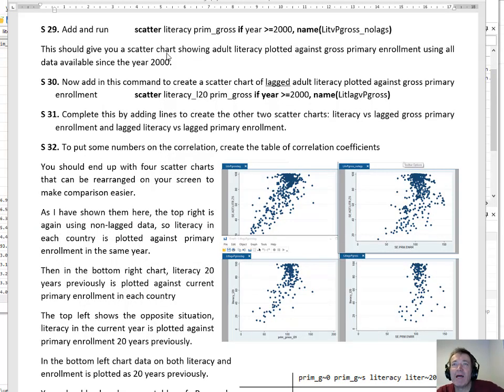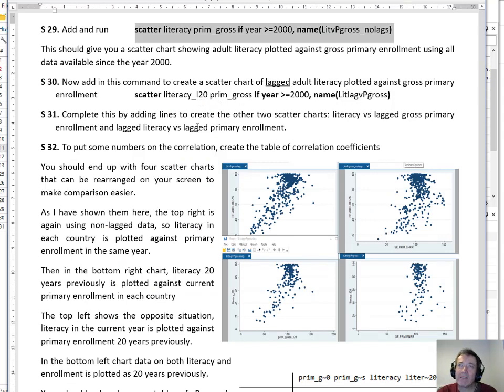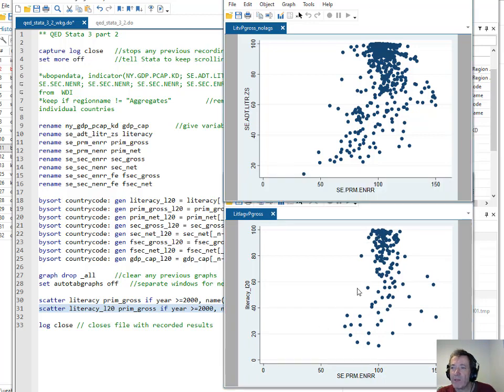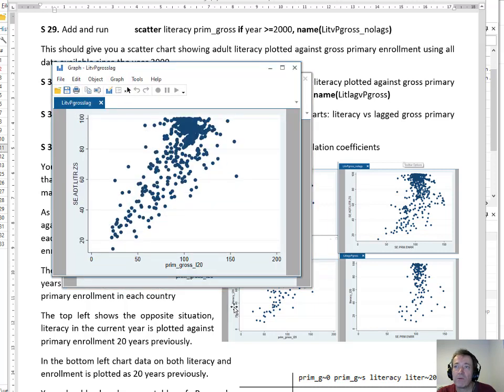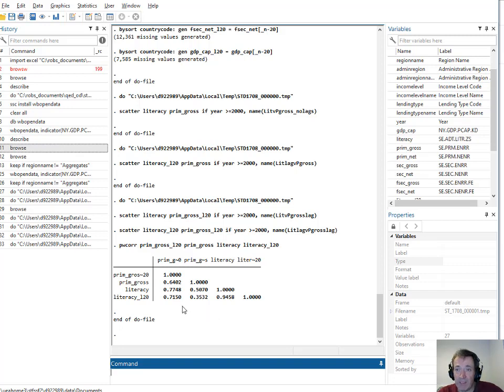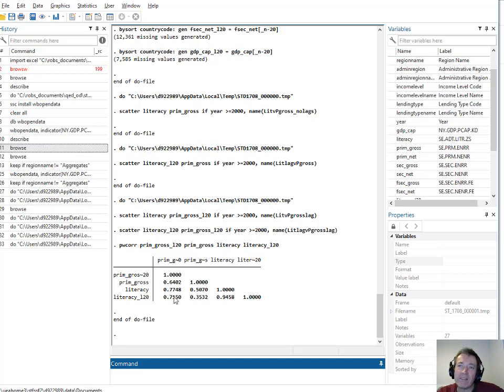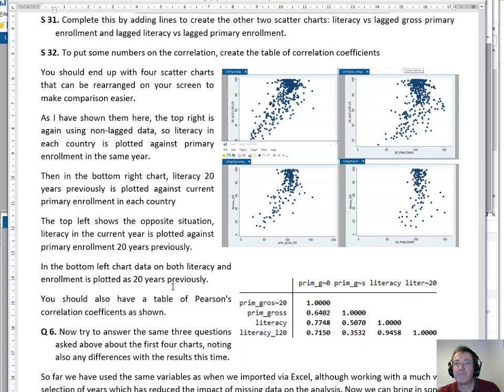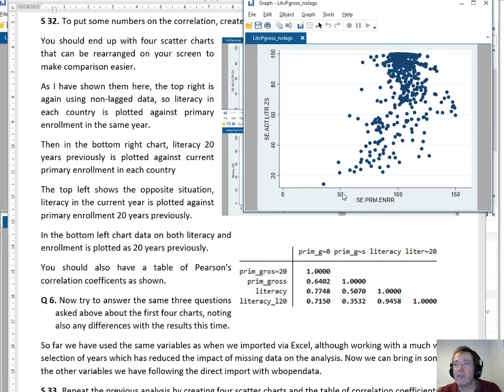qed stata 3 S29 32